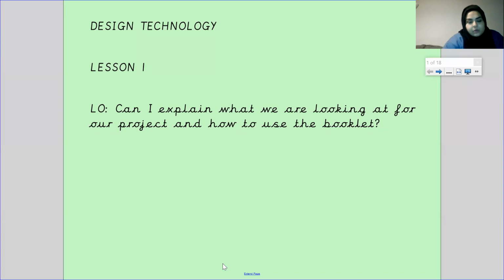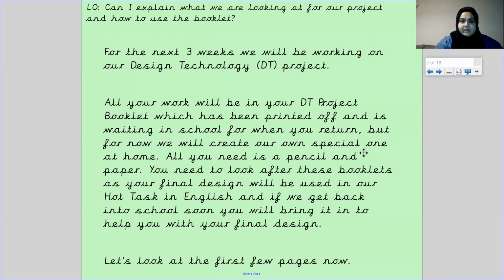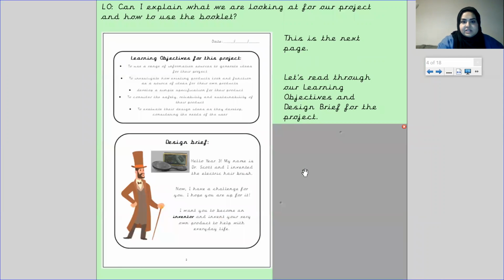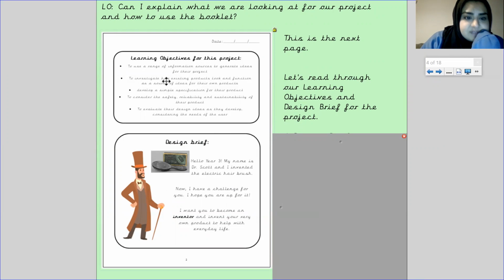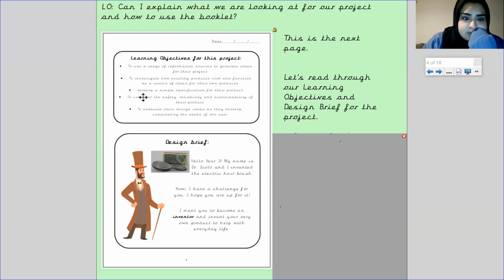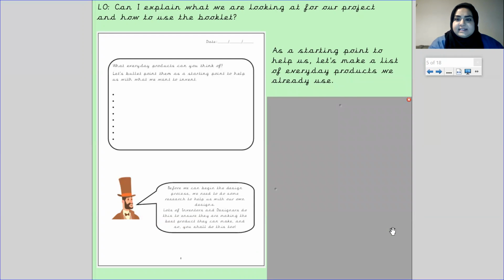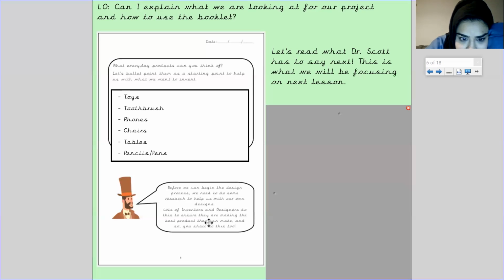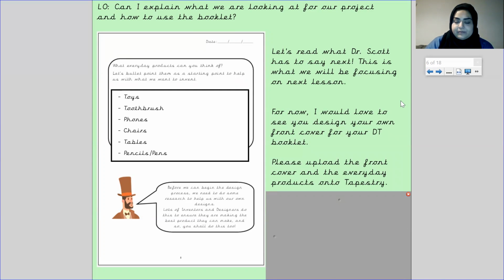Year 3 - 5th January - Pankhurst - Wider Curriculum 1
We will be starting a new topic called ‘Vile Victorians’. In this lesson you will learn about inventions produced during the Victorian times. For topic we will start by doing 3 weeks of DT. In todays lesson you will start to work on your DT project books.